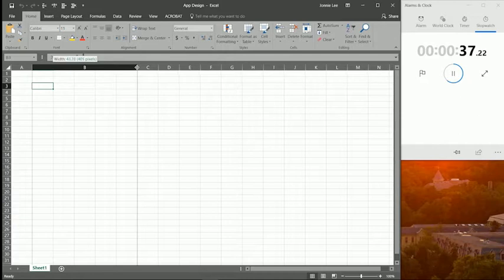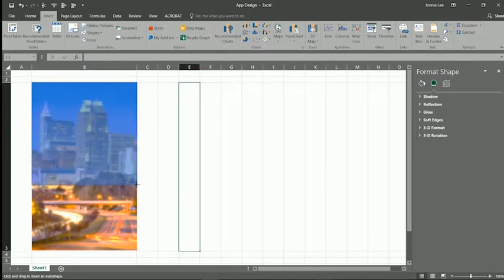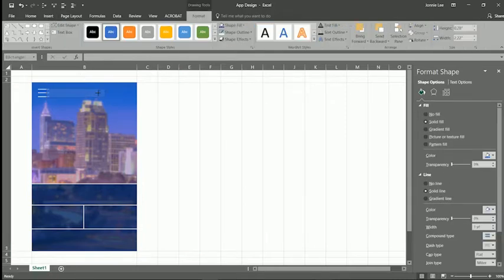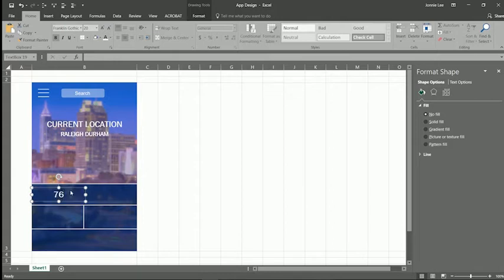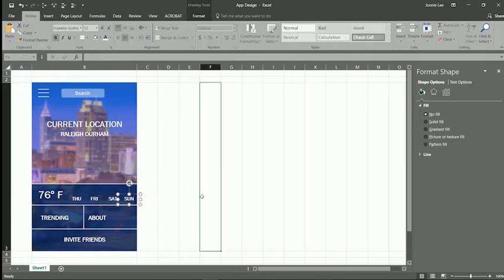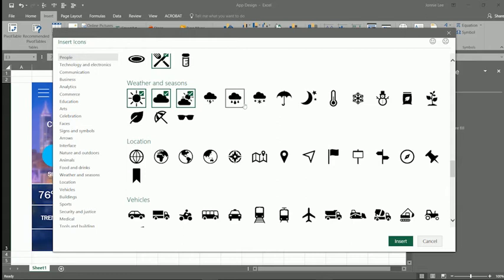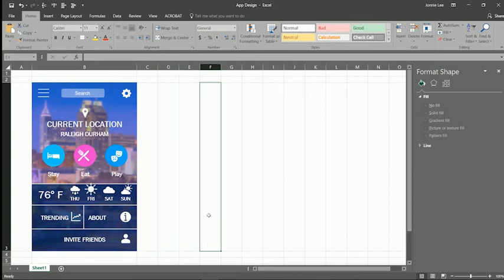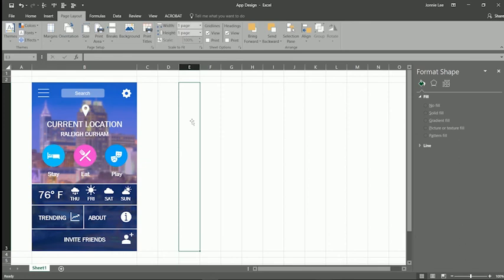How to Design an App in Microsoft Excel in under 12 Minutes!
I share some simple tools and tricks to design an app using one of the most basic software out there - Microsoft Excel. Learn the hidden features and secrets to designing a quick app screen without needing complicated or expensive software.

Whether you've mastered design or can barely put together a PowerPoint presentation, I'll share tips on how you can boost your design credibility overnight using the same tools you use today.

Leave comments or questions below!

JONNIE